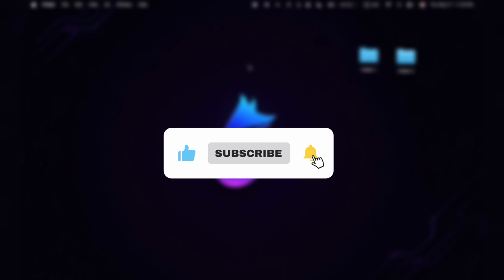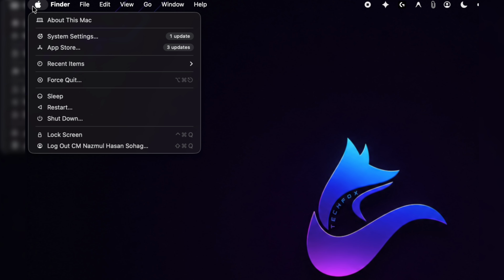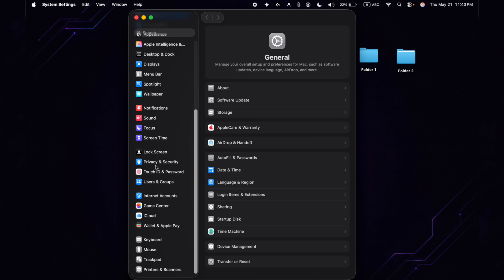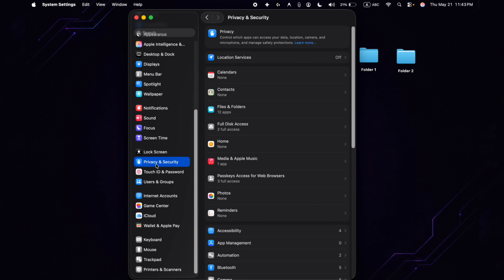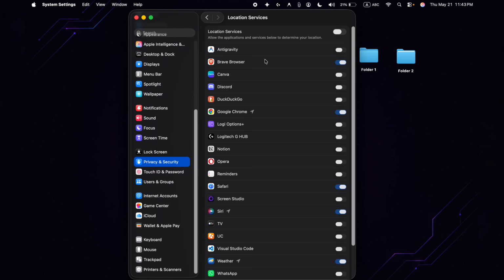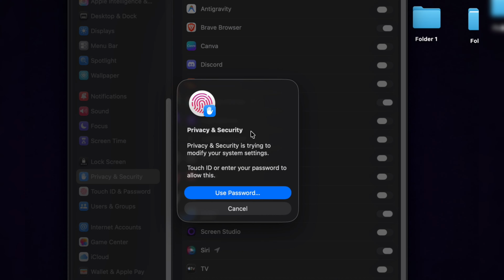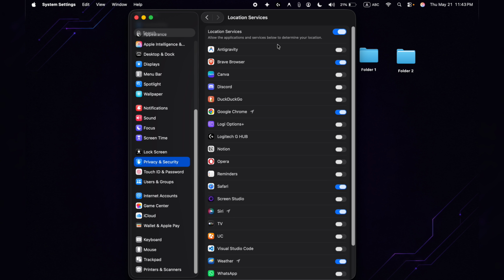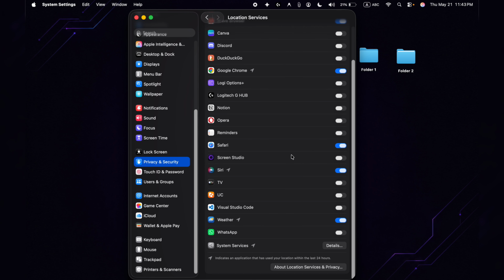How To Enable Location Services On MacBook Air, Pro, iMac & Mac Mini?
Some apps and websites on Mac need your location to work properly for maps, weather, Find My, and other features. In this video, you’ll learn the quick and easy way to turn on location access and manage privacy settings on your Apple computer in just a few simple steps.

00:00 - Introduction
00:14 - Open System Settings
00:20 - Access Privacy & Security
00:30 - Navigate to Location Services
00:38 - Toggle Location Services On
00:44 - Authenticate with Password or Touch ID
00:50 - Customize App-Specific Location Permissions

This tutorial covers how to enable Location Services on MacBook Air, MacBook Pro, iMac, and Mac Mini. Perfect for users who want to use Maps, Find My Mac, weather apps, browser location access, and other macOS location-based features.